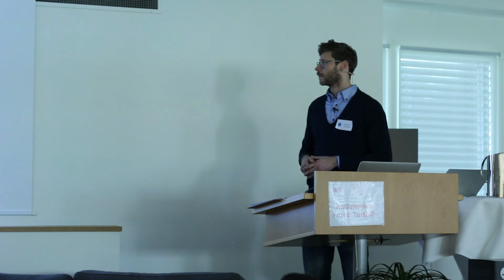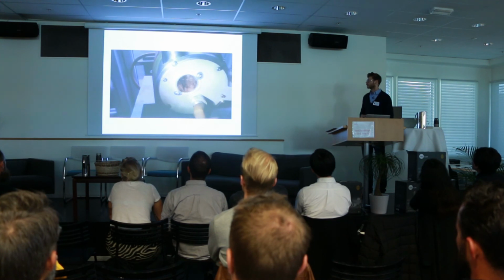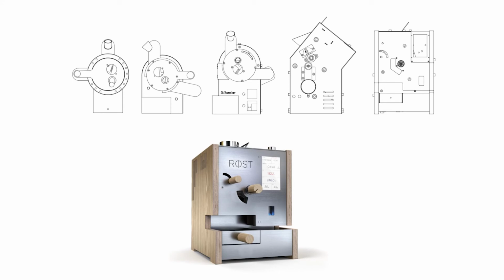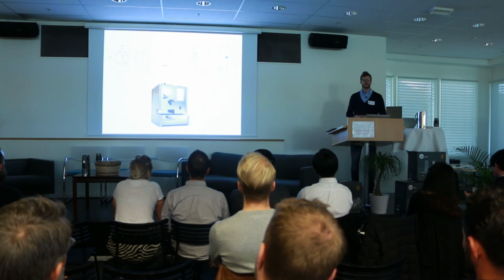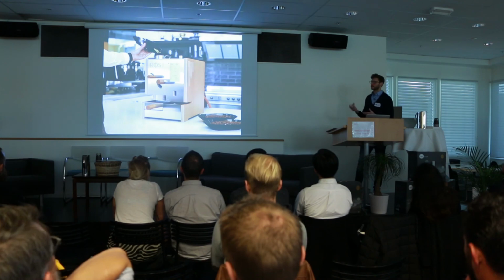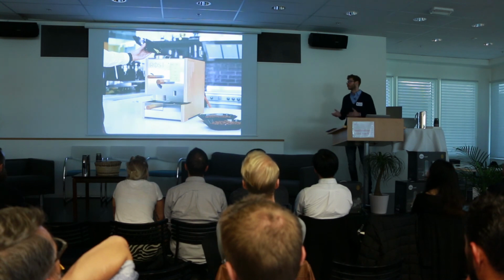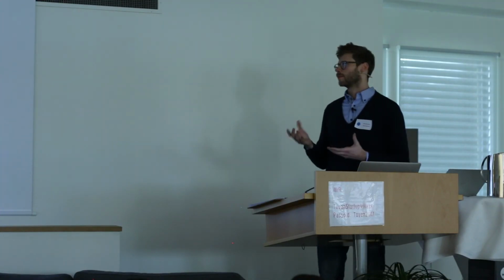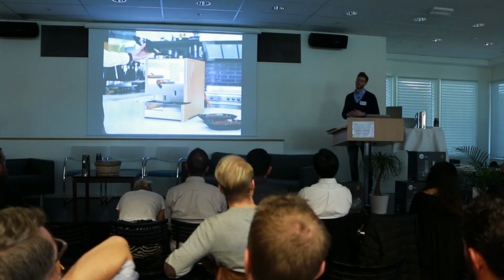Developing a new roaster - Sverre & Trond Simonsen from Røst